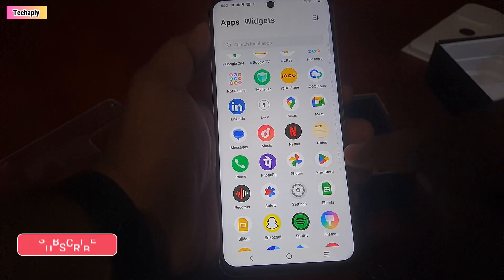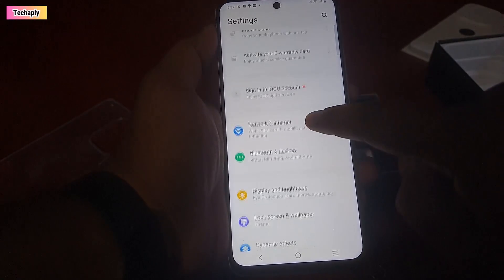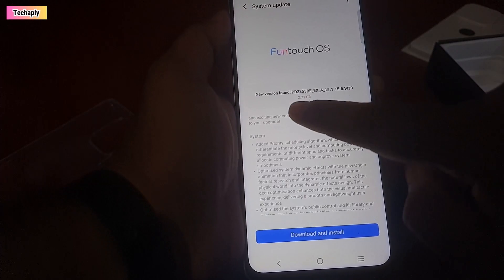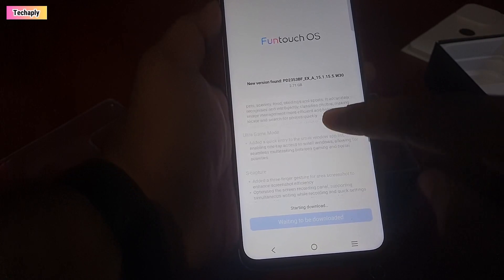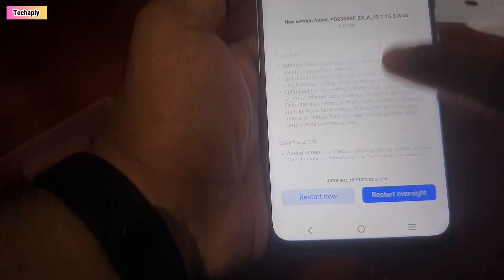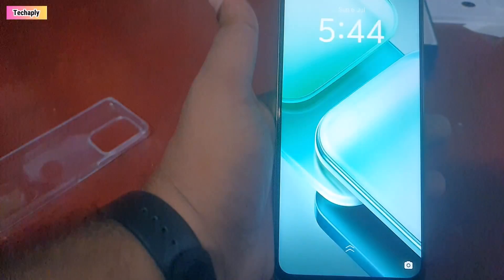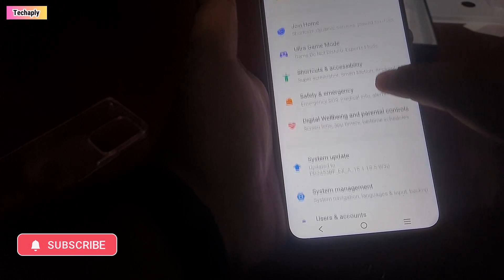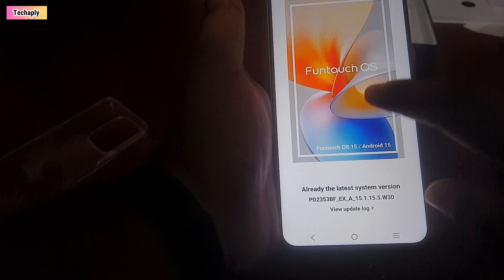How To Update Your Android Phone OS l Funtouch OS 15 Android 15 Update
This video shows how to update your Android phone's OS using the settings app. Follow these simple steps to manually update your phone.
First, make sure your phone wifi connection is on
Next, go in to phone Settings
Now, find the System update section. On this new Vivo iQoo, it’s system update here. Other phones might be under the About phone section
Check if there is any new updates available. If yes, you can process to the update. As for my newly bought phone, it shows that I have a new update here.
Next, tap on Download and Install. It might take some times to download the software update so just make sure your WIFI is on and stable.
After downloading tap on Install the updates.
Now, tap on Restart to reboot the Android OS update and wait for it to do the restarting.
Next, go back to the System update section and check if your Android phone OS is now up to date or not. Here, in my case, it shows that I’m currently in the latest version of Funtouch OS, Android 15.
➡️ You can check my playlist for more tutorials:
🔎 Find This Video By Hashtag